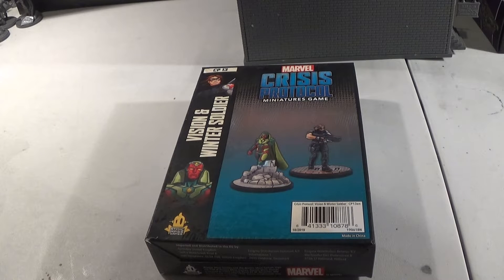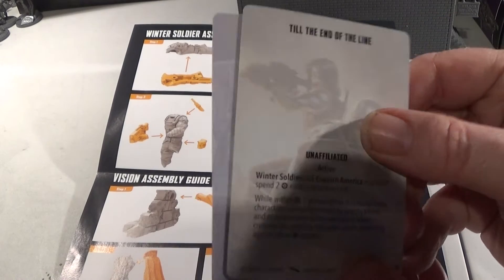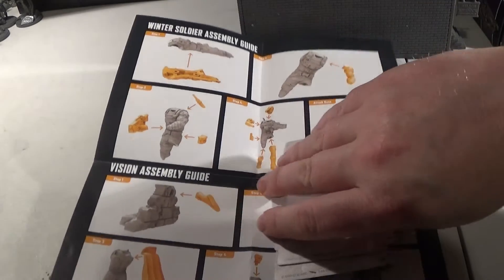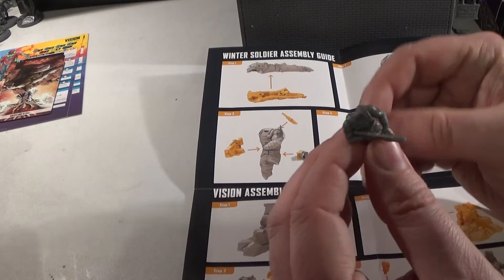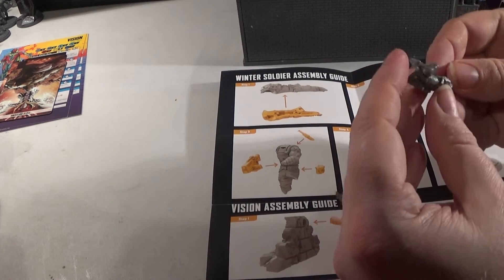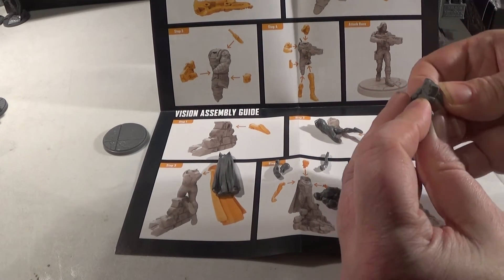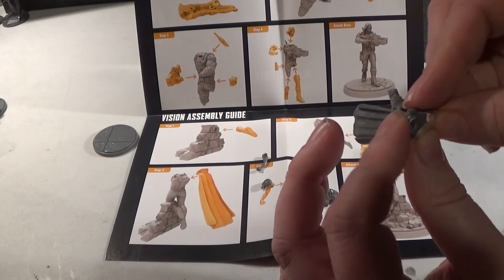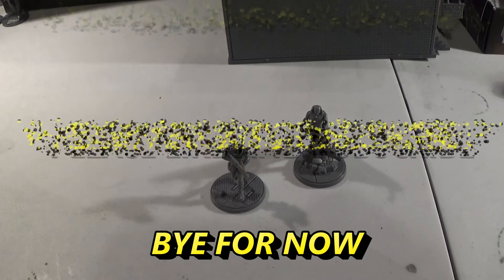Crisis Protocol Unboxing Vision and Winter Soldier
One of the boxes we have had sat around the longest finally gets opened and built